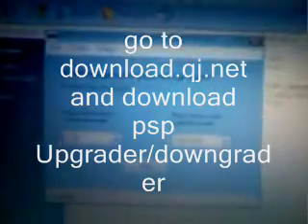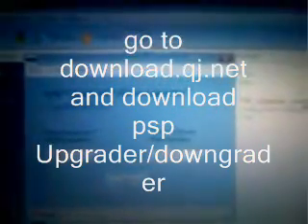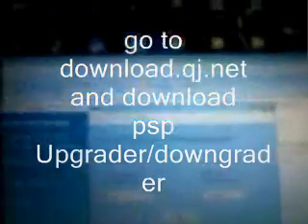how to install 3.52m33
this is a easy way to install psp cfw to the peeple that asked me where i got it go to download.qj.net and type in upgrade.once there look for the program that says upgrade/downgrade full installer or just copy and paste this link dont click on link cuz all the words are not in the link you have to copy every code that you see on the line just copy and paste read before leaving me a message about why you cant get to the link